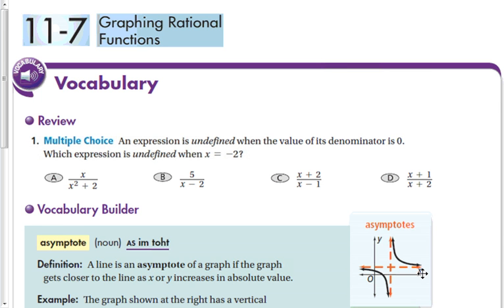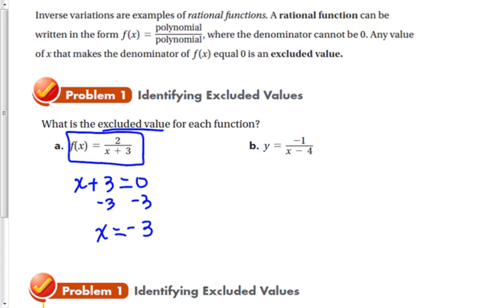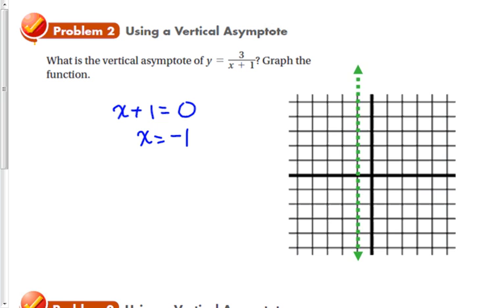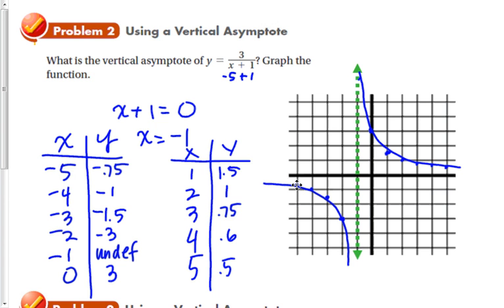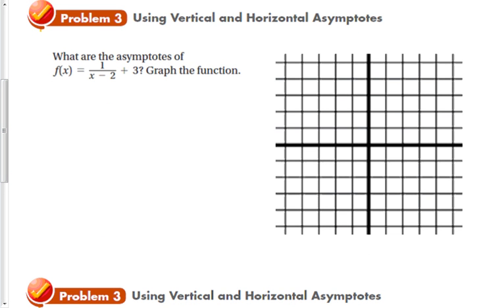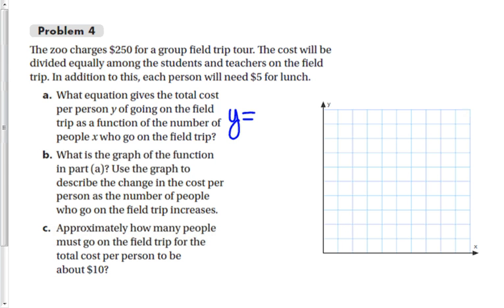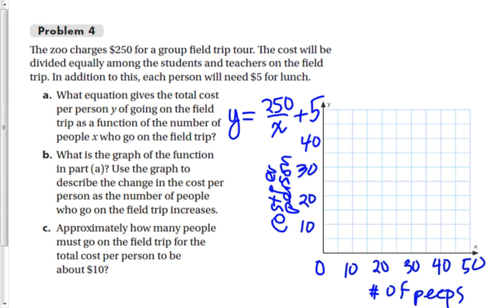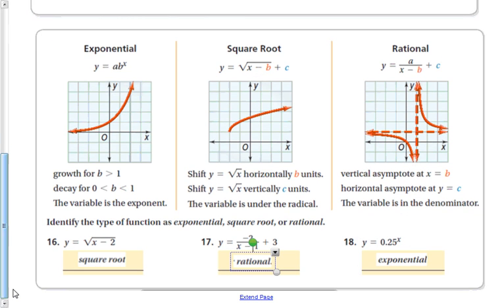Lesson 11 7